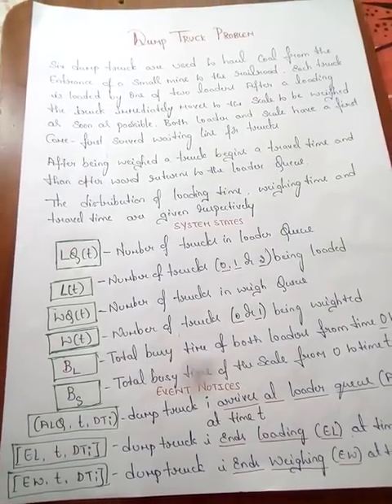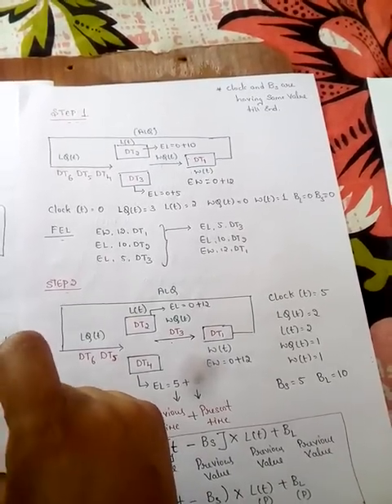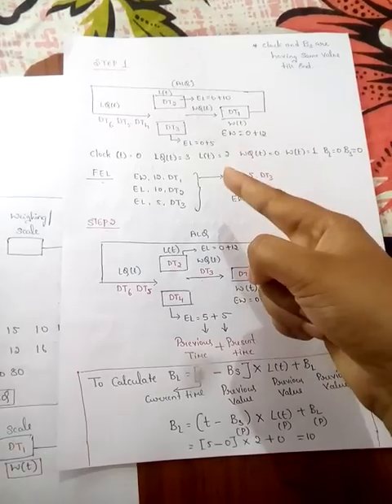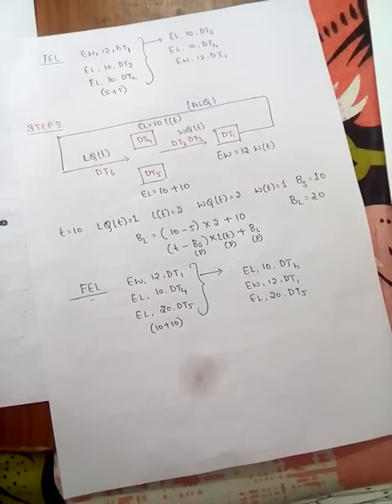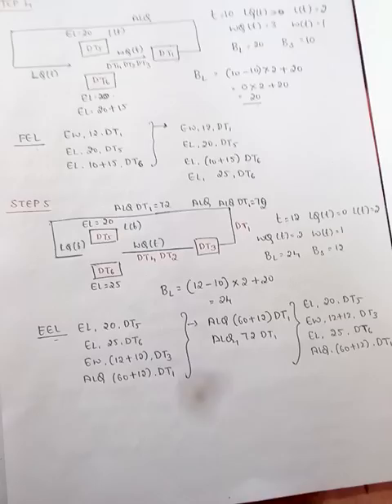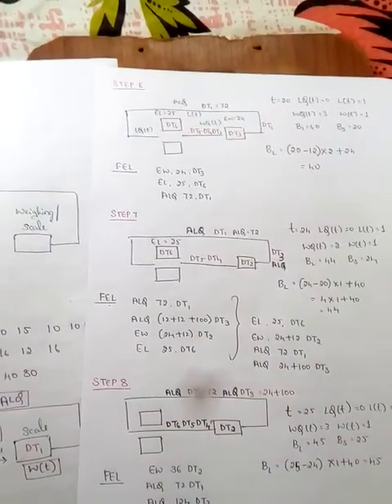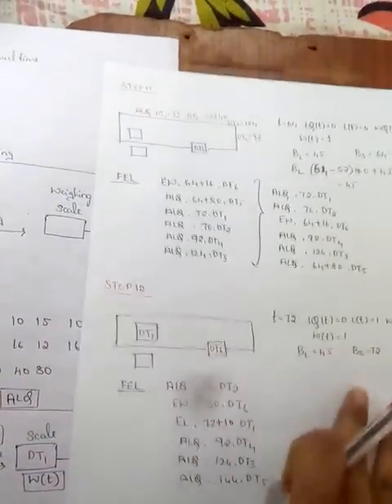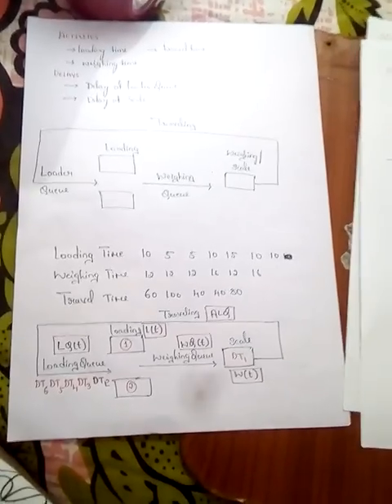Dump truck problem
System simulation modeling